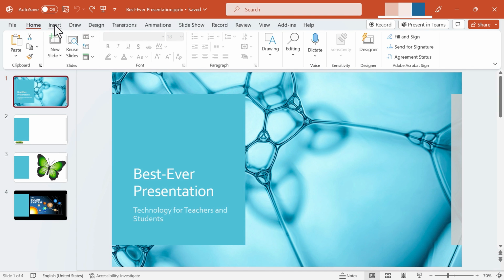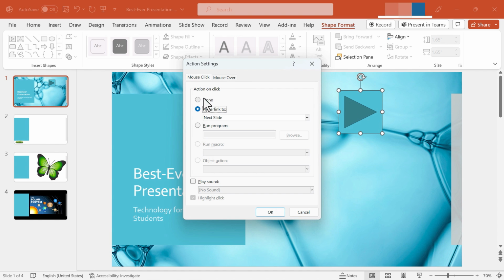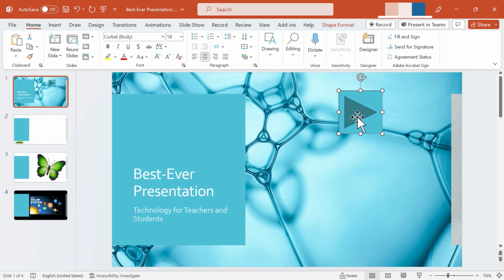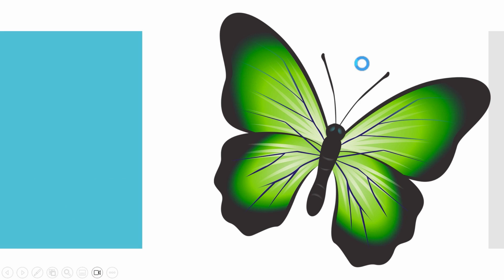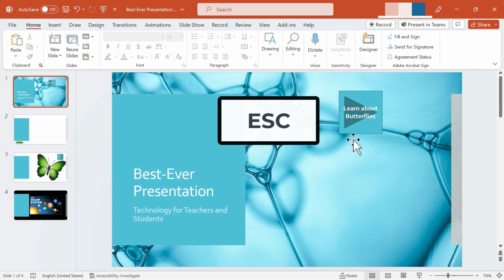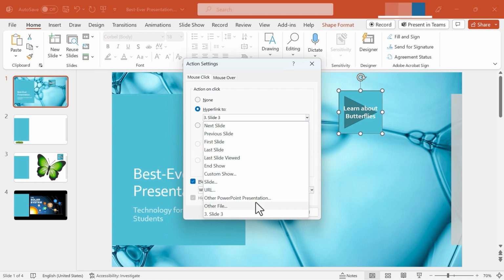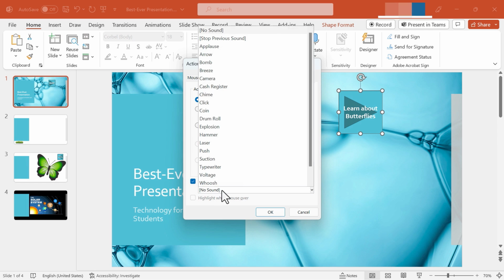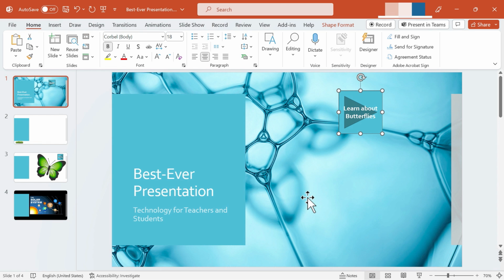Creating and Using Action Buttons in PowerPoint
Learn how to create and set up Action Buttons in Microsoft PowerPoint! These powerful tools can add new dimensions to your slideshows and make them stand out.